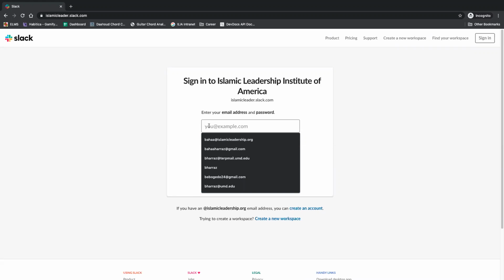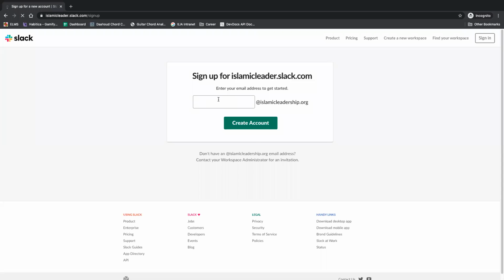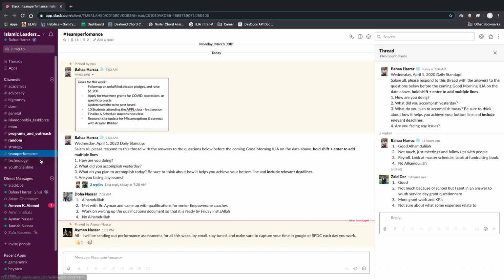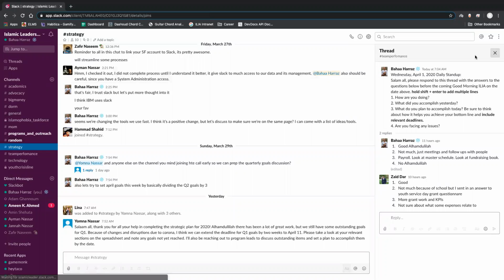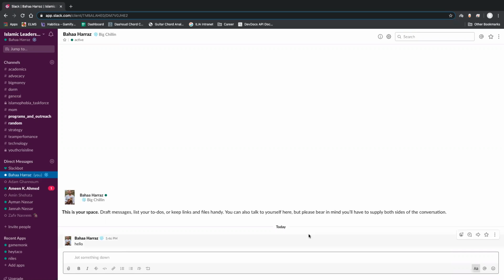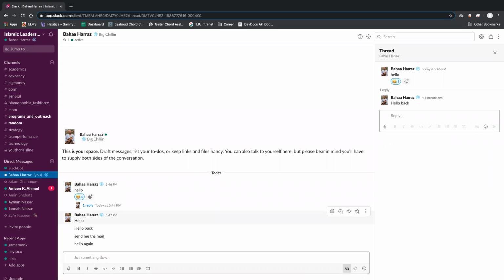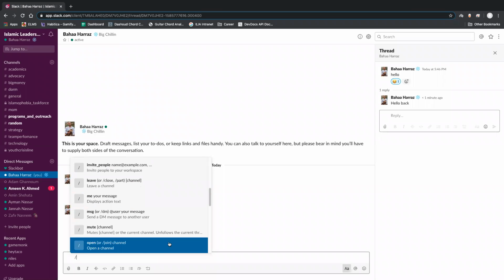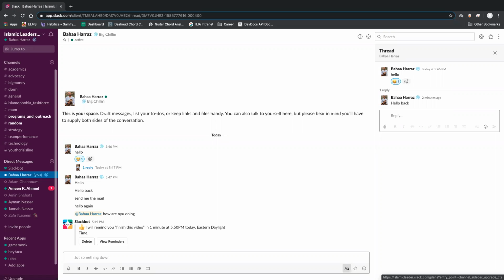How to Use Slack